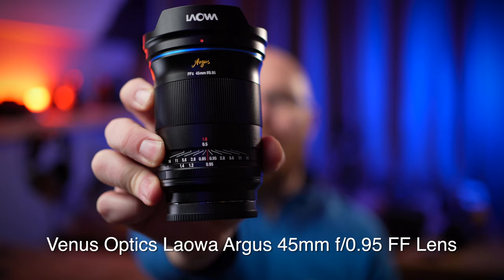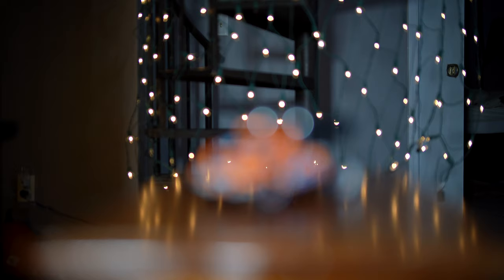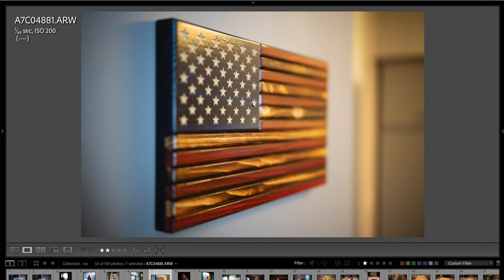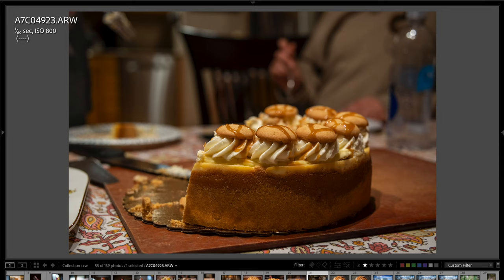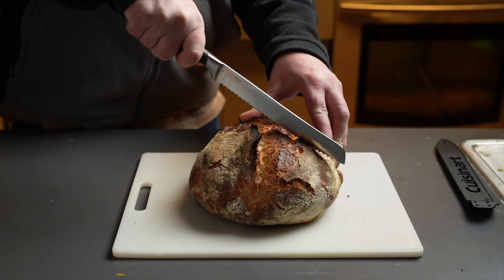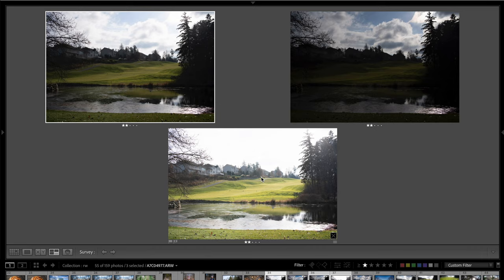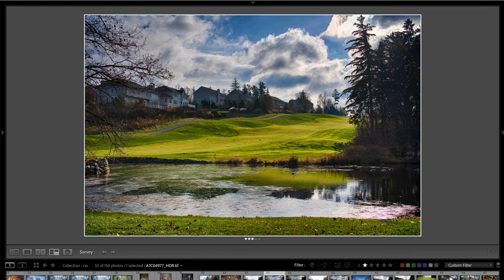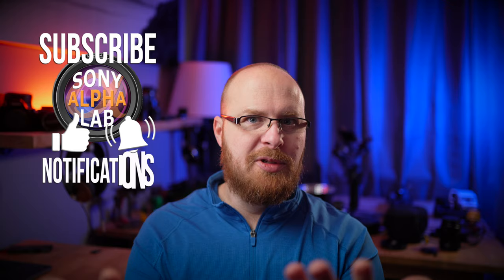Venus Optics Laowa Argus 45mm f/0.95 FF Lens Review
In this review I will be covering the Venus Optics Laowa Argus 45mm F/0.95 Lens Thanks for watching, please feel free to ask questions and links below for recommended gear, Jay

VIDEO NAVIGATION LINKS:
- Intro: 0:00
- Hands-On: 0:24
- Magnify Zoom Settings: 3:04
- Recording Demonstration: 4:18
- Sample Video: 6:56
- Sample Photos: 7:51
- Conclusions: 17:14

GEAR SPECIFIC TO THIS VIDEO:
- Venus Optics Laowa Argus 45mm F/0.95 Lens